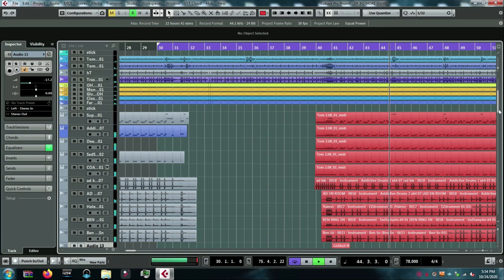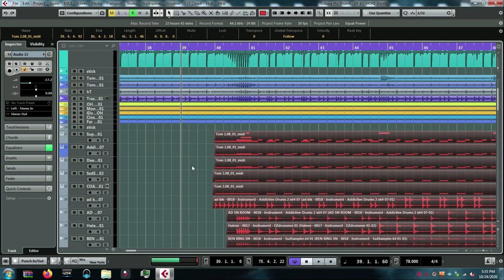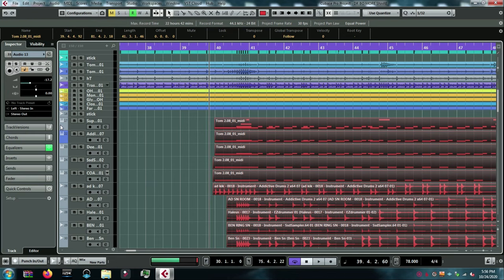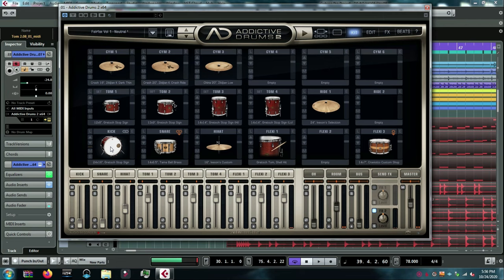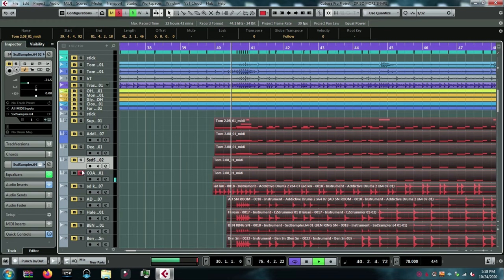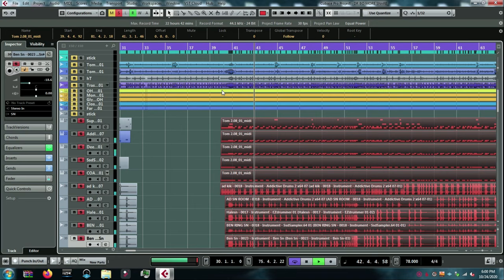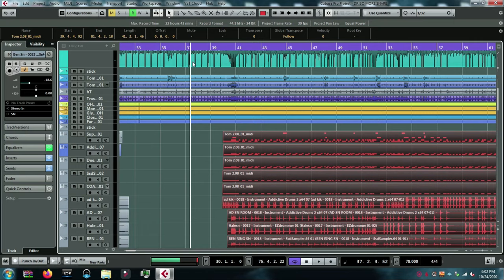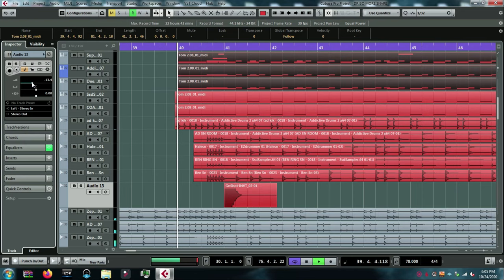How to Make Your Chorus Explode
A few BIG tricks to make your chorus explode from your verse.